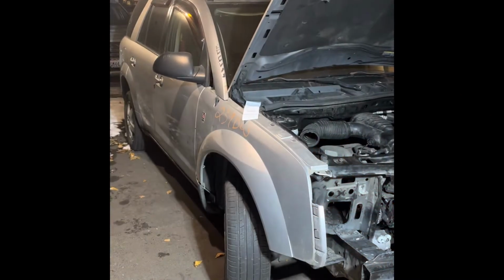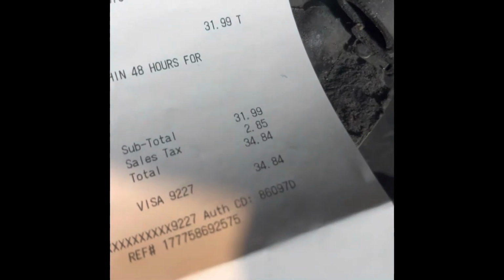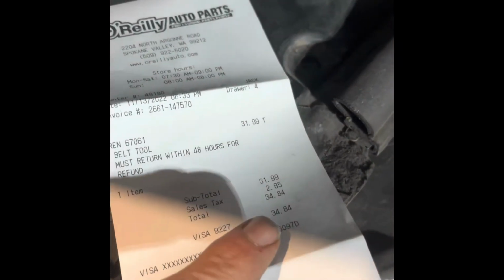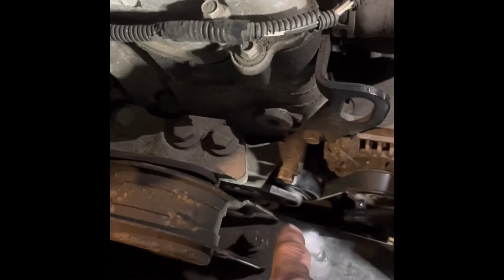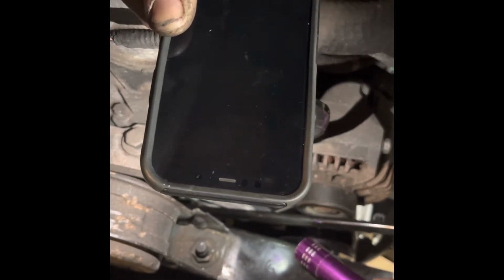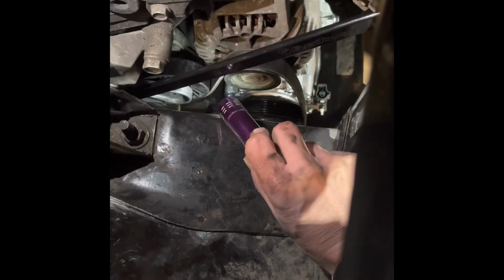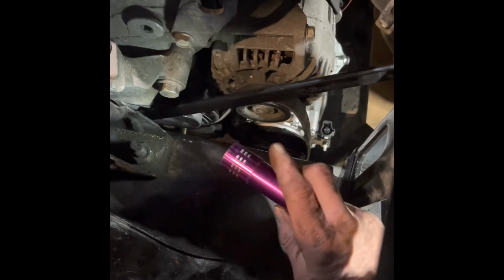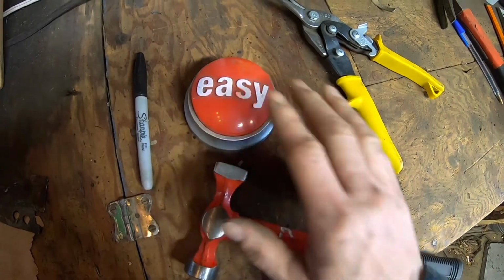Showing what the other videos don’t...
How to change a serpentine belt on a Saturn Vue.